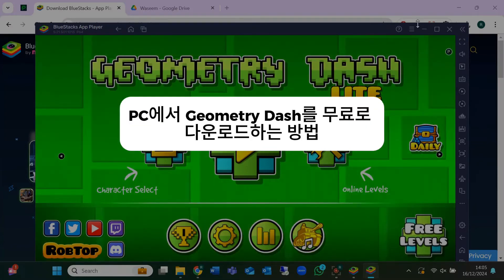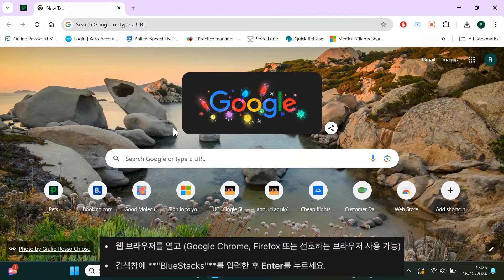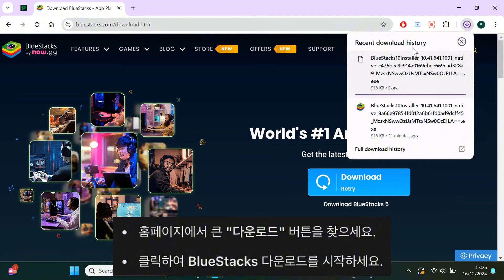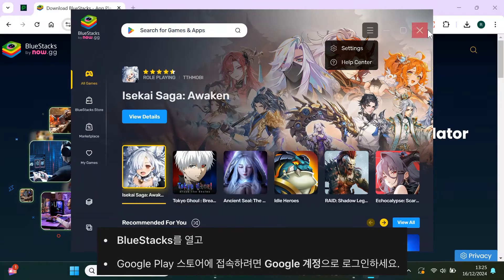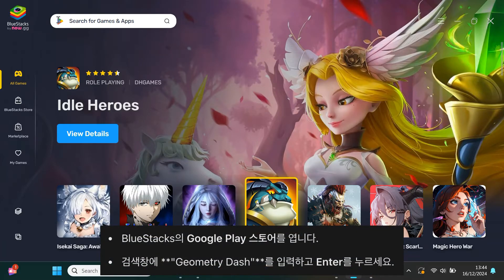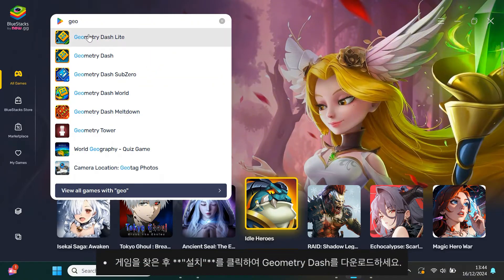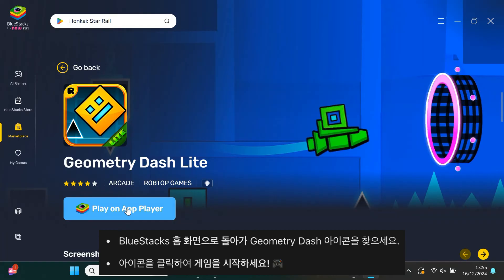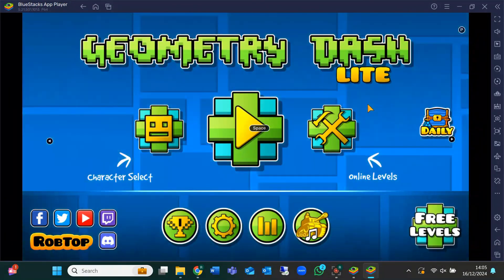PC에서 Geometry Dash를 무료로 다운로드하는 방법 – 단계별 가이드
🎮 PC에서 Geometry Dash를 무료로 즐기고 싶으신가요? 이 영상에서는 **PC에서 Geometry Dash를 무료로 다운로드하는 방법**을 단계별로 안내합니다. 원작 게임의 팬이든 팬 버전을 시도해보고 싶든, 이 가이드는 여러분께 딱 맞습니다!

📌 **영상에서 배우게 될 내용:**
- Geometry Dash를 PC에서 무료로 얻는 안전한 방법
- 팬 버전 또는 체험판 Geometry Dash 다운로드 방법
- 다운로드 및 설치를 위한 단계별 가이드
- 사기 및 안전하지 않은 다운로드를 피하는 팁

💡 **팁:** 신뢰할 수 있는 출처에서만 게임을 다운로드하여 안전을 보장하고 악성 소프트웨어의 위험을 피하세요.

🔔 이 영상이 도움이 되셨다면 좋아요를 누르고, 댓글을 남기고, 구독하여 더 많은 게임 팁과 가이드를 받아보세요! 🚀